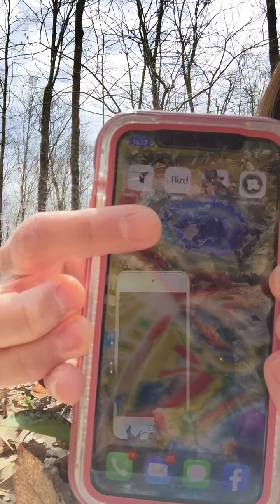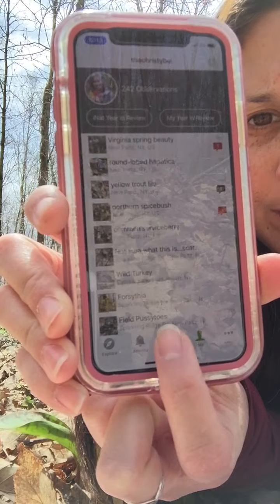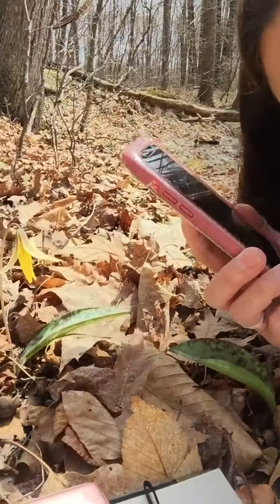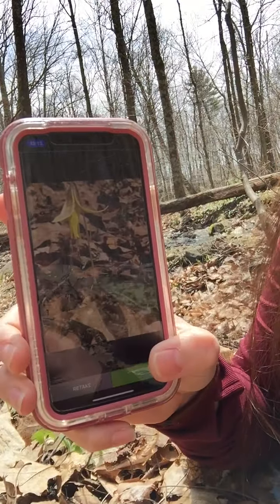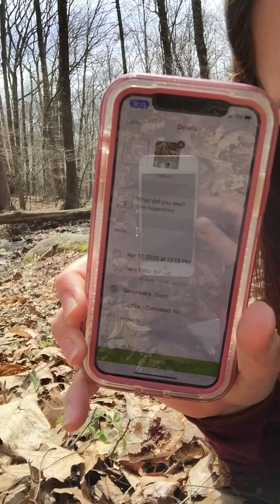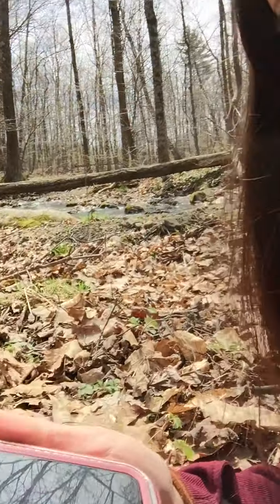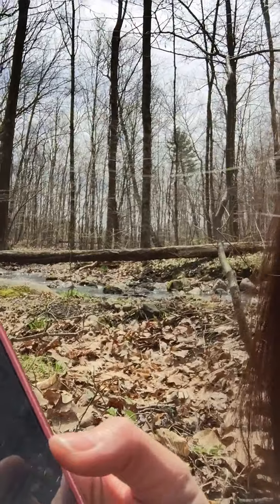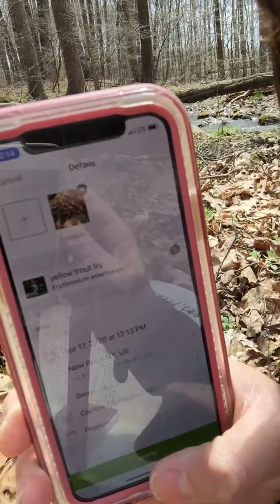iNaturalist BioBlitz | "Nature Nugget" Activities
Our award-winning Environmental Education team share ways you can explore nature right outside your front door. This "iNaturalist BioBlitz" activity is perfect for students, teachers and families in lower elementary grades to adult, and a fun indoor or outdoor activity. It's a great project for teachers to share with their classes!

We'll be posting new activities daily from Monday through Friday, so keep checking back for new ways to get into nature! Share your nature exploration with us on Facebook and Instagram with GetIntoNature and MohonkPreserve!